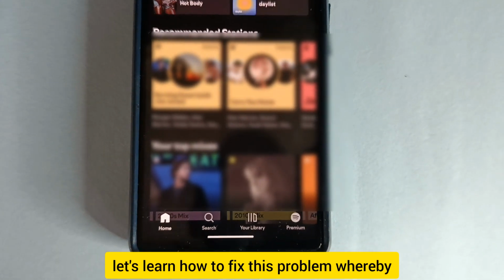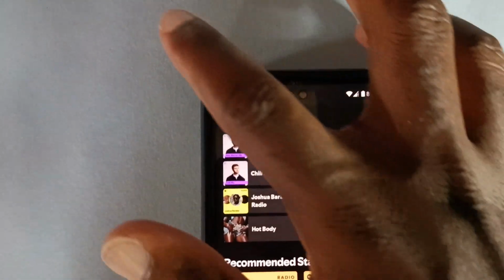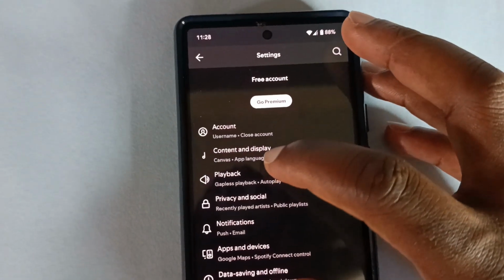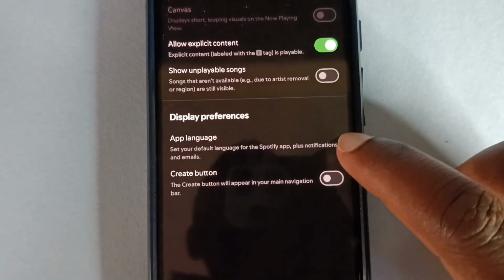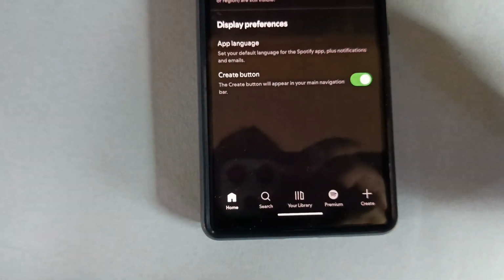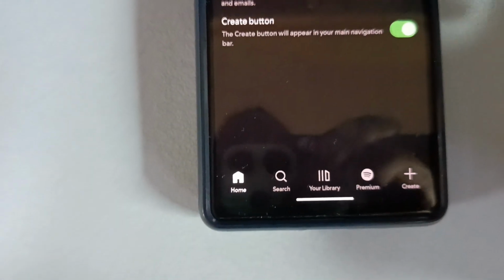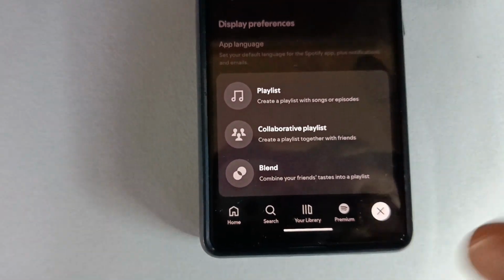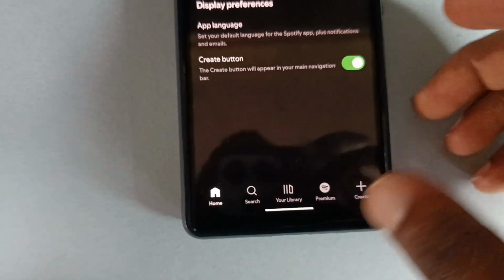Fix Create Option Not showing In Spotify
let's learn how to fix this problem whereby the create option is not showing in Spotify app